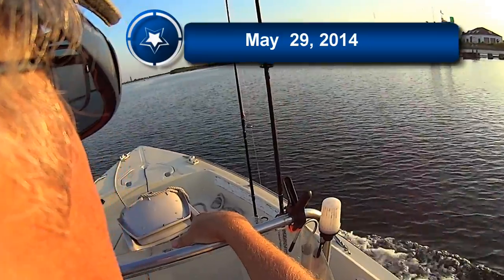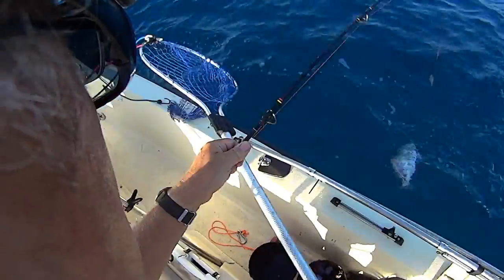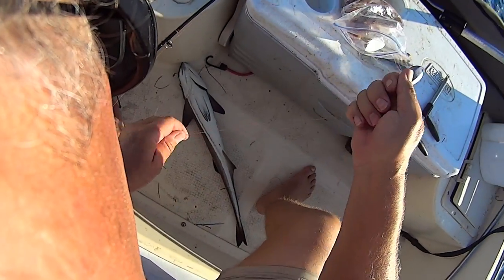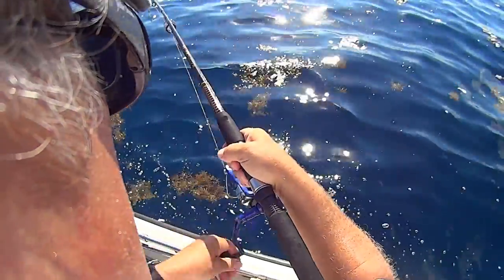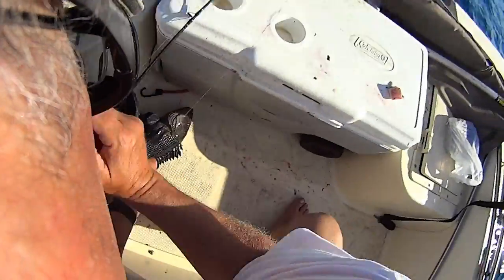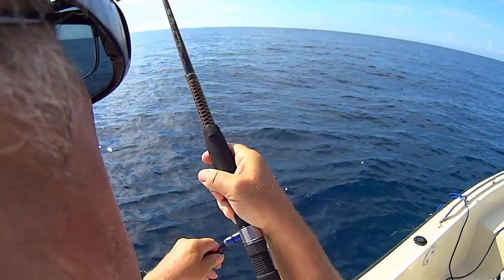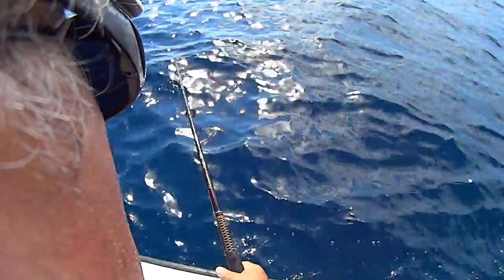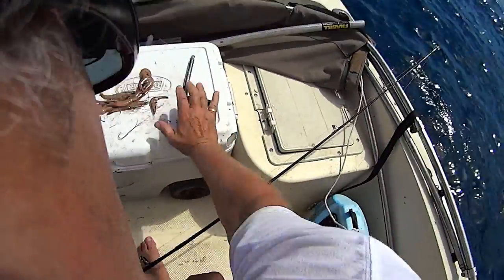Monster Porgy and a BSB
Tried multiple spots today at reef #6. Caught the 2 keepers early and had some excitement like I've never had before.. you just never know what is going to show up when you go outside of the inlet.